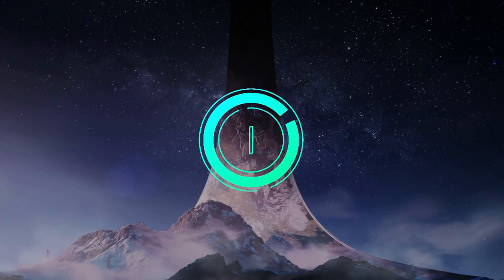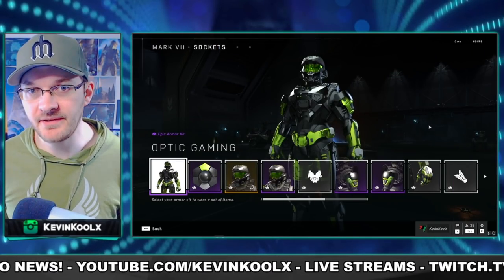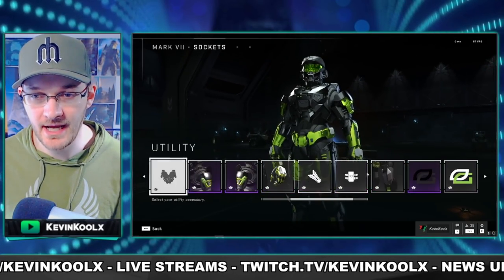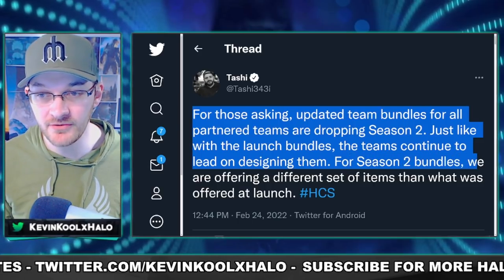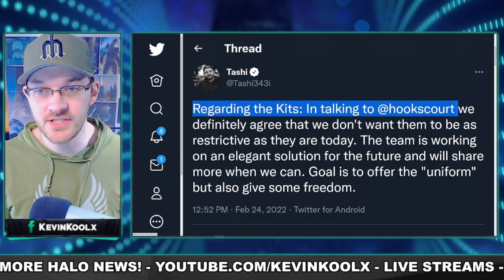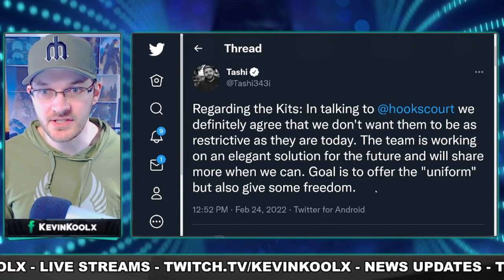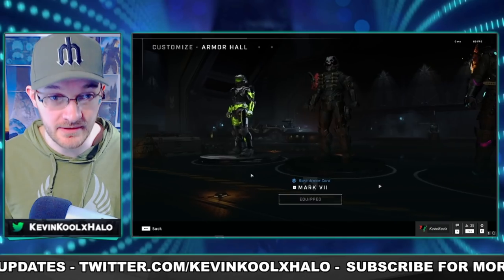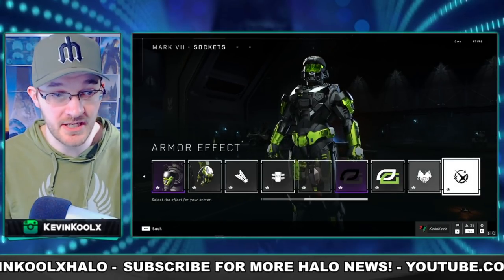343 Allowing More "Freedom" with Halo Infinite Armor Customization in Season 2! Halo News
SOURCE
New bundles and season 2 info

343 Allowing More Freedom with Halo Infinite Armor Customization in Season 2! Halo News